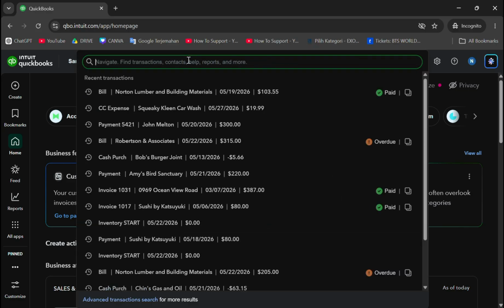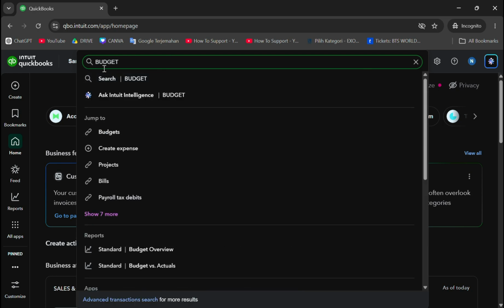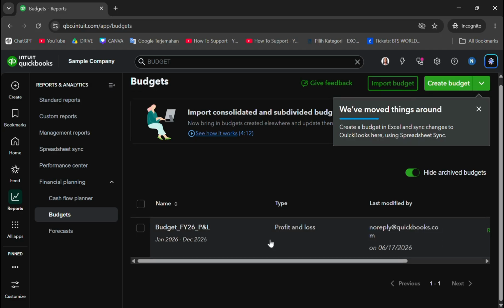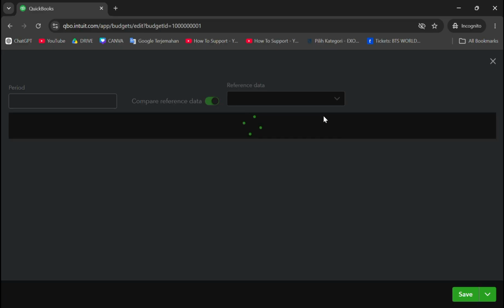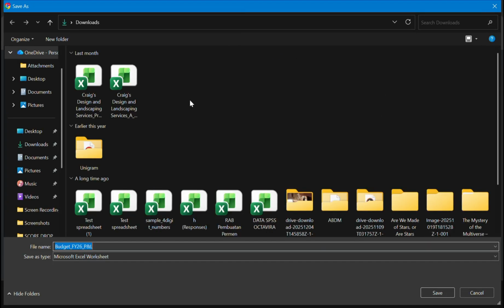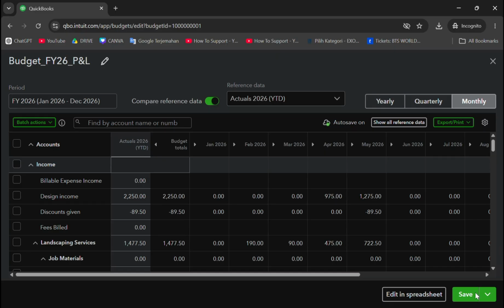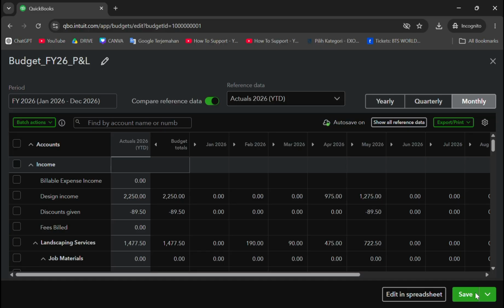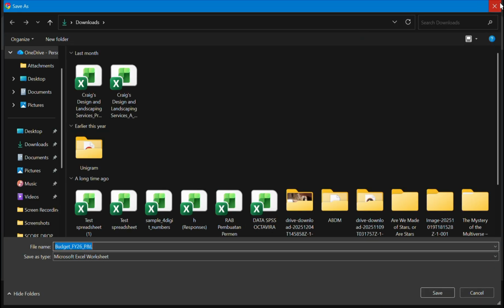How to Export to Excel Your Budgets in QuickBooks Online (QBO 2026)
Learn how to export your budgets to Excel in QuickBooks Online with this step-by-step tutorial. In this video, you'll see how to download budget data, analyze financial plans in Microsoft Excel, and create custom budget reports in QuickBooks Online 2026.

• How to access budgets in QuickBooks Online
• How to export budget data to Excel
• How to open and analyze budgets in Microsoft Excel
• How to customize budget reports and calculations
• How to use exported budgets for financial planning in QBO 2026